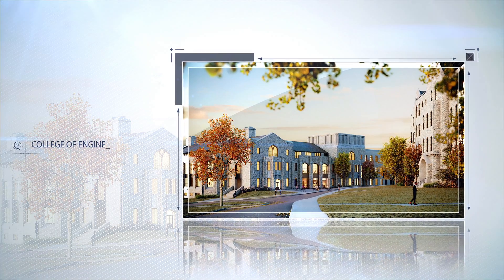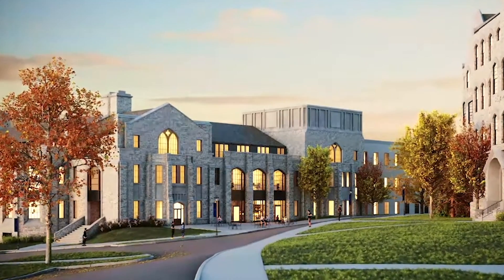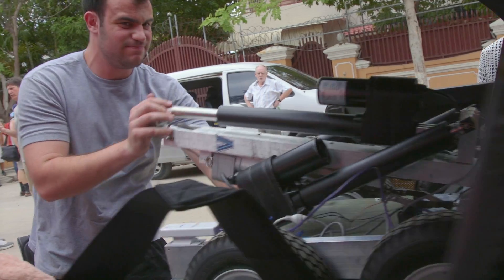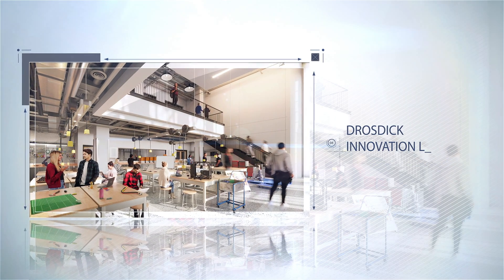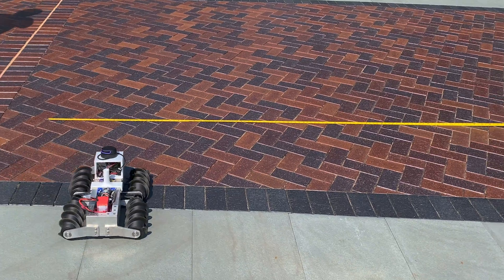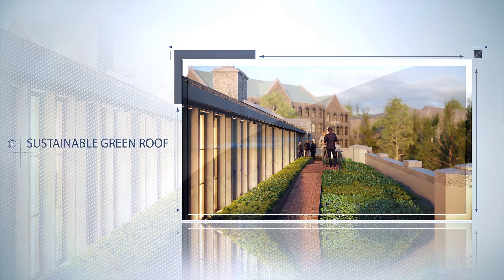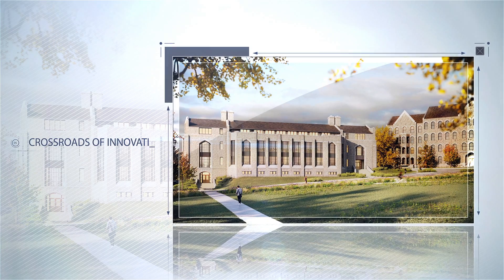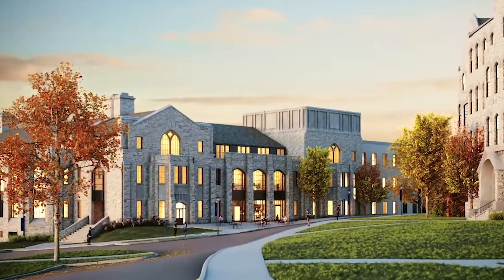Villanova Engineering: Crossroads of Innovation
Advancing the priorities of Villanova’s Strategic Plan, the expansion of the Center for Engineering Education and Research (CEER) will usher in a new era for the College of Engineering, furthering its commitment to igniting change through interdisciplinary research and innovative teaching and learning. Learn more about the project, which is scheduled to open in Fall 2024,